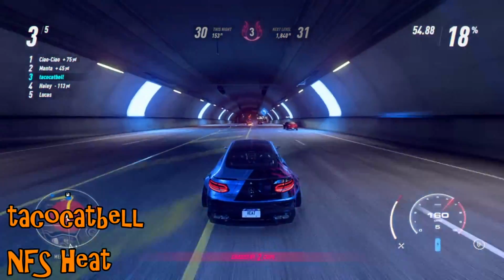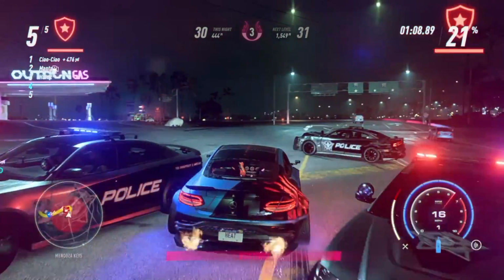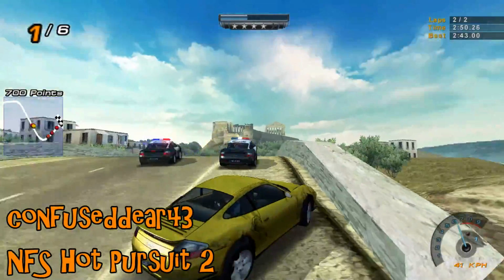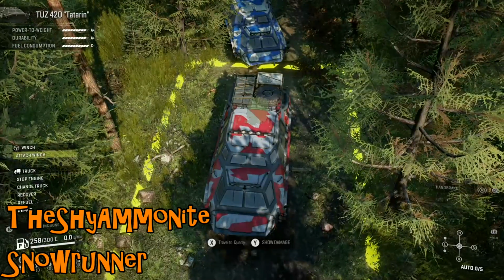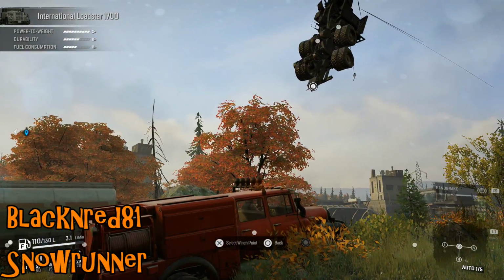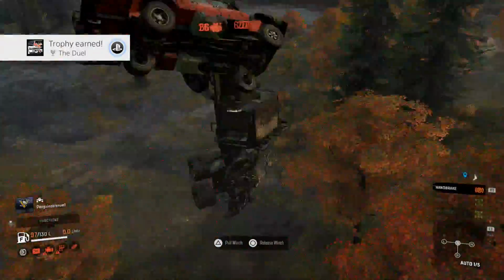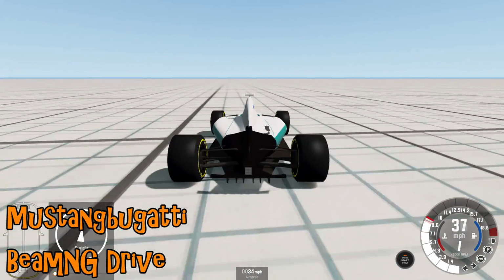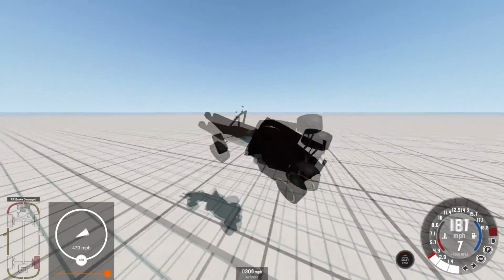FailRace Episode 296 - Wiggles And Rolls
From unusual rolls to glitchy truck catapults, there is all sorts of vehiclular silliness going on in this weeks failrace episode.